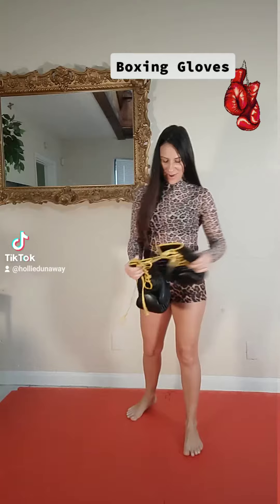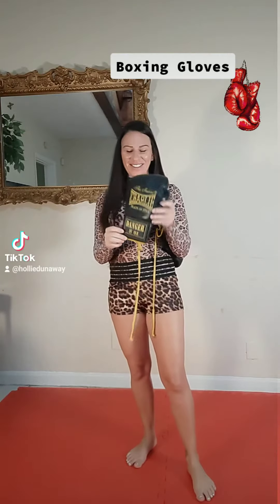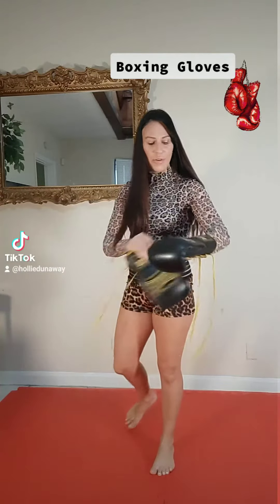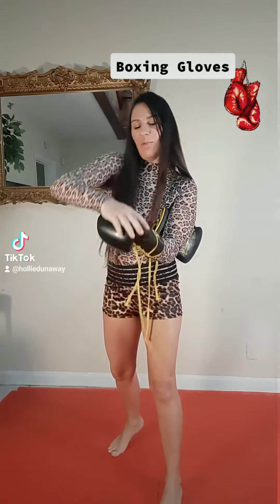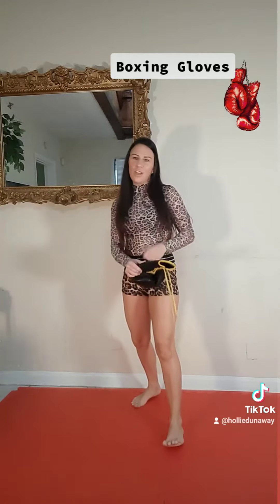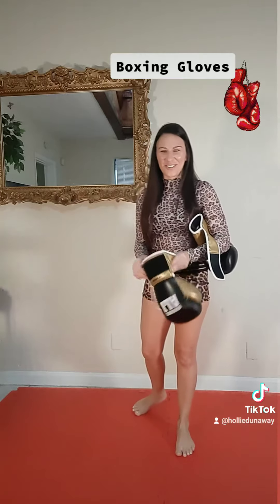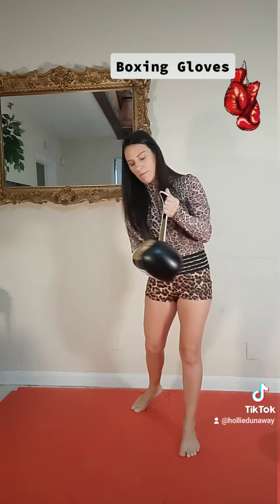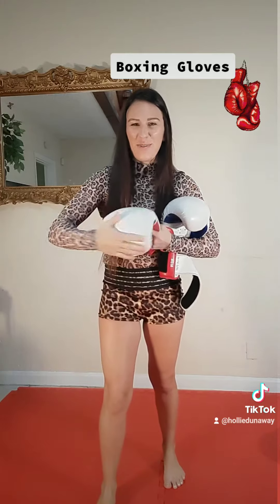Boxing Gloves (Pt 1)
Boxing Champion Hollie Dunaway talks about Boxing gloves in a requested video from a viewer.

Check out Hollie's Website, and you can purchase items and view some of Hollie's recommendations/favorite purchases